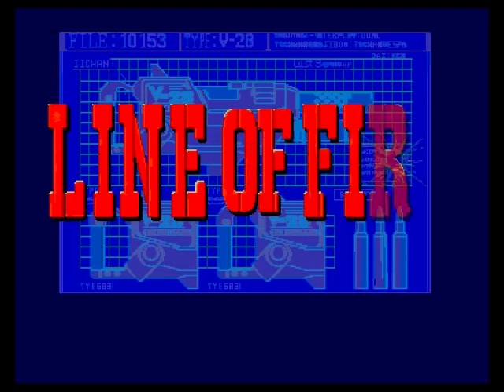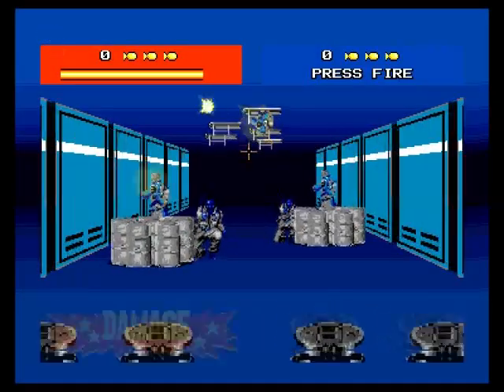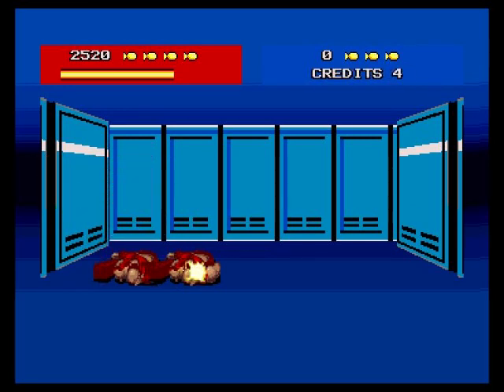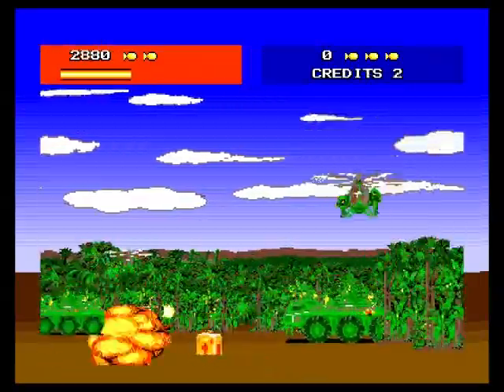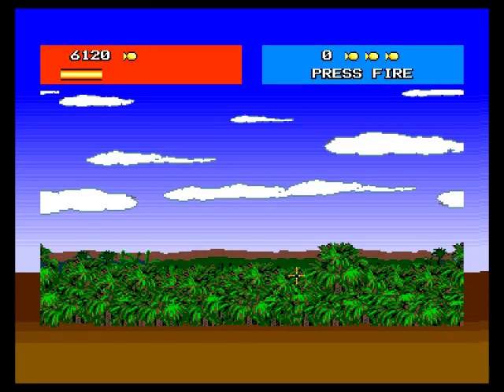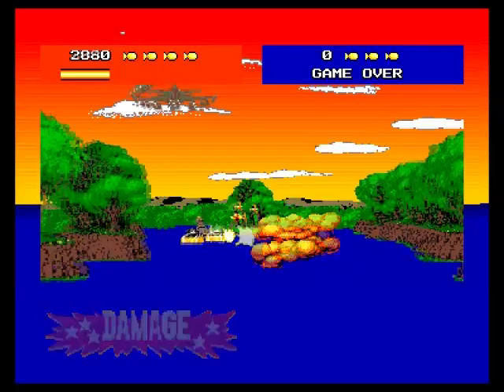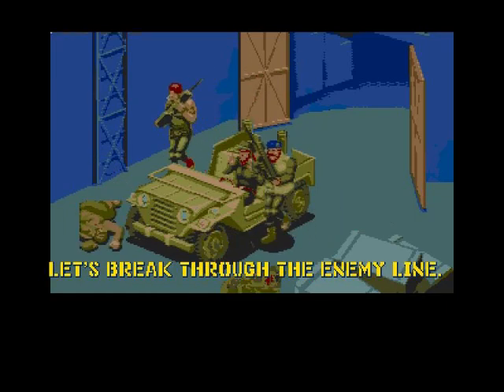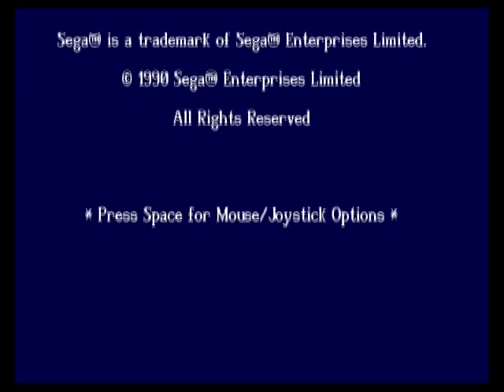Line Of Fire Review for the Commodore Amiga by John Gage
Line Of Fire is a rail shooter that came out in the arcades in 1989 by SEGA. This version came out in 1990 by US Gold. Warning! This video has swearing.